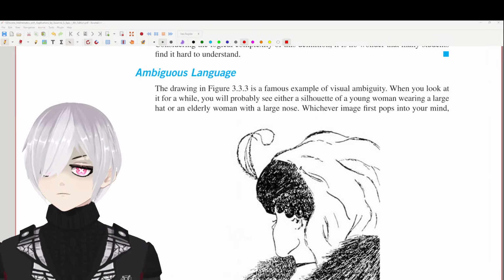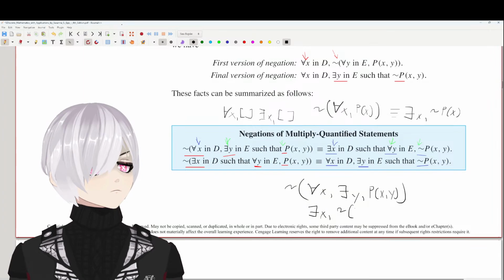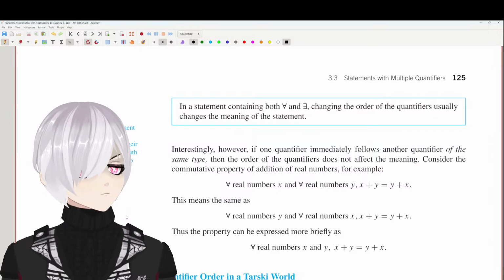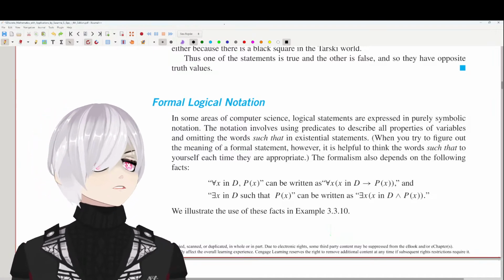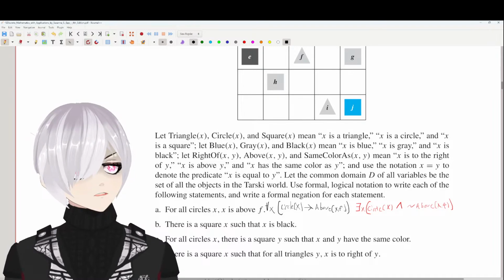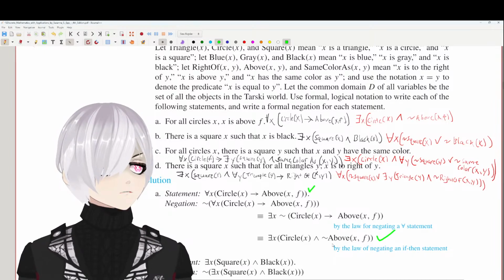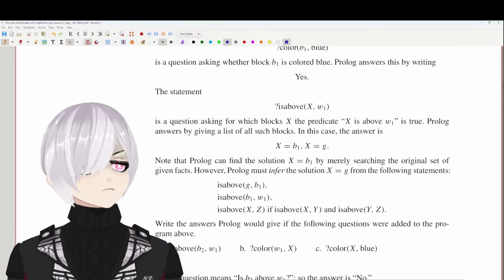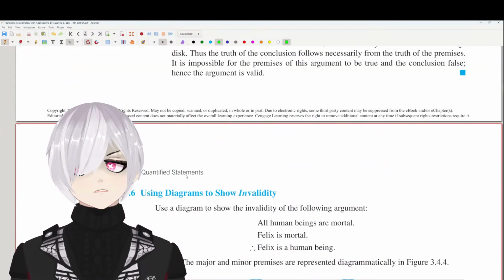Discrete Mathematics with Applications | Predicates and Quantified Statements pt 6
Our first series of math and logic streams.
Come hangout with Greyson and Whiticker, and learn the basics of mathematics.

Stream music:
Erik Satie - Gymnopédie No.1